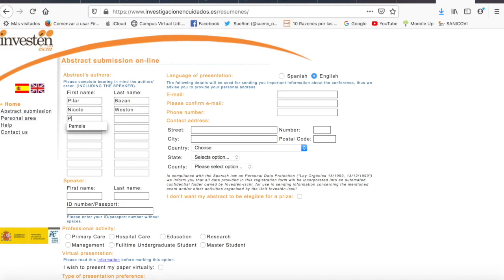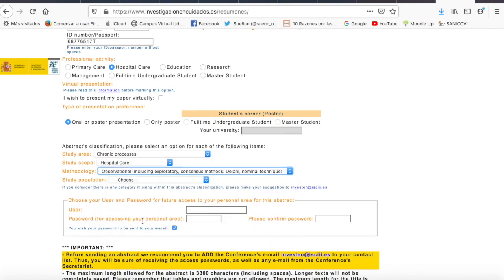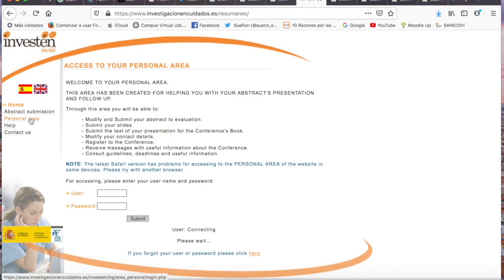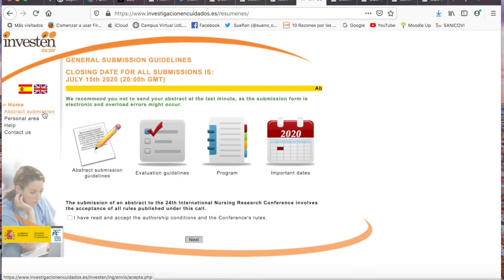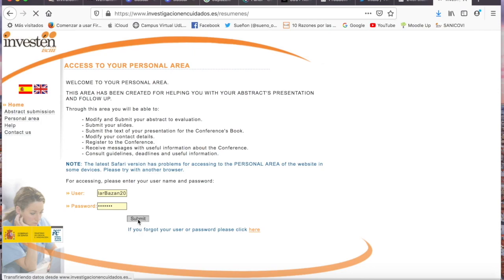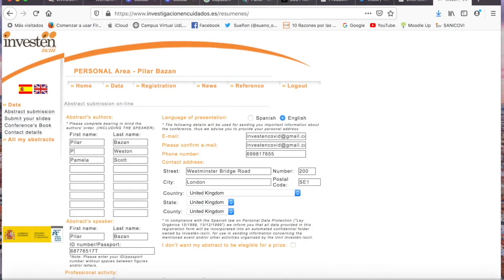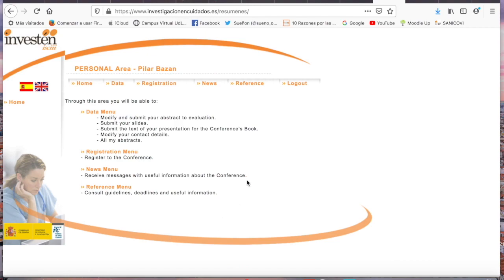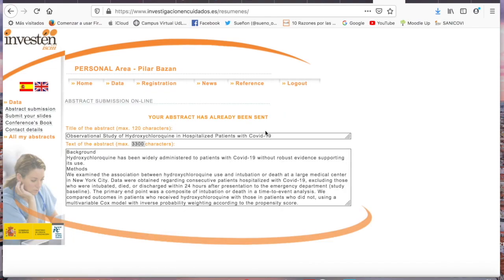FAQ Abstracts Submission | 24TH Internacional Nursing research Conference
Welcome to this video tutorial in which we will deal with the most common questions related to the submission of abstracts to the International Nursing Research Conference